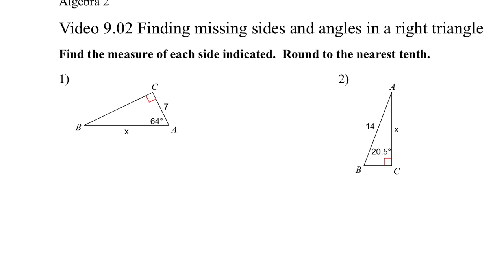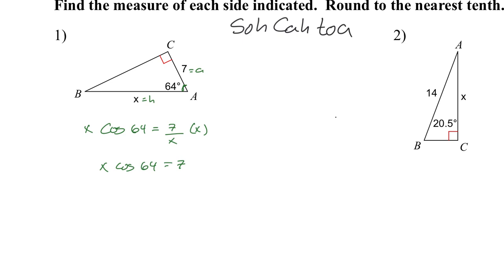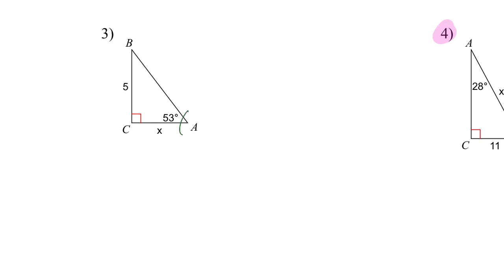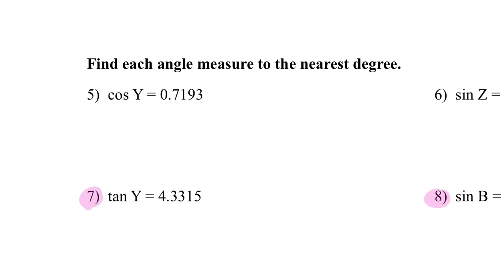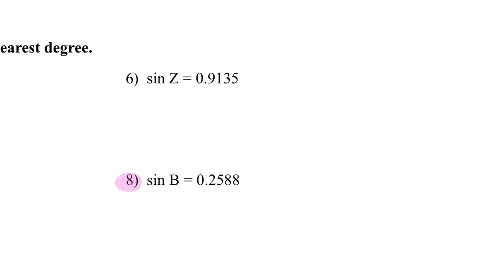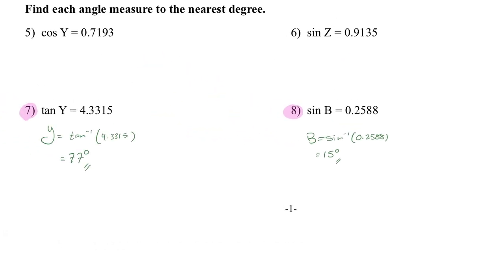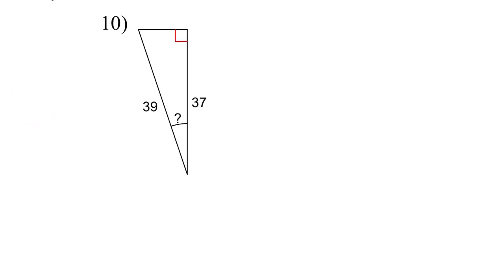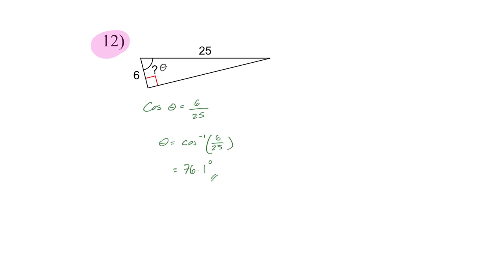Video 9.02 Finding missing sides and angles in a right triangle.mp4